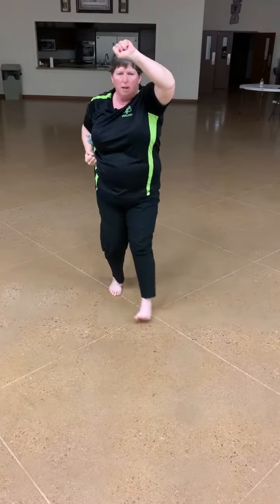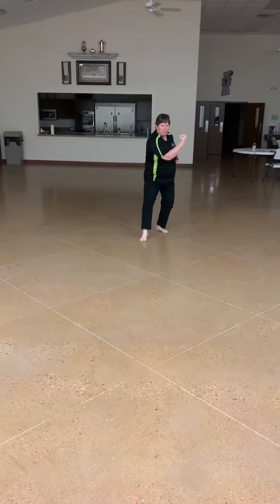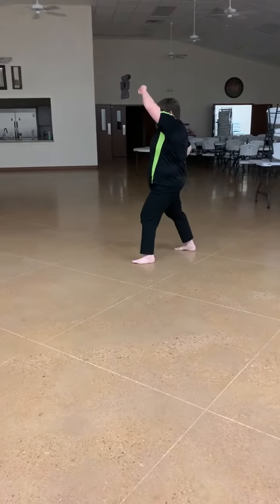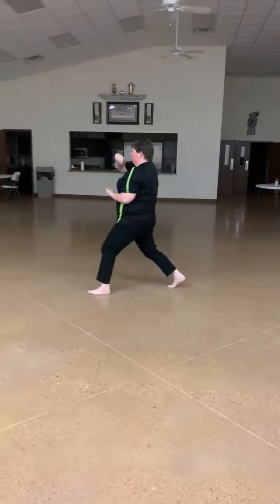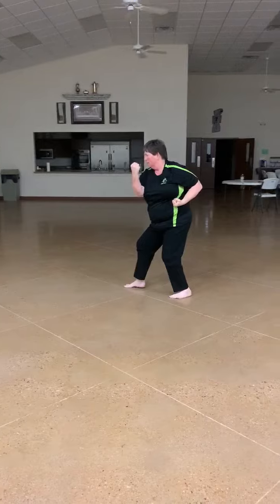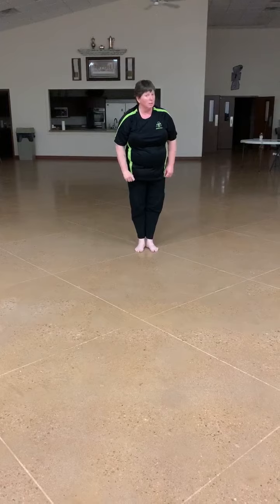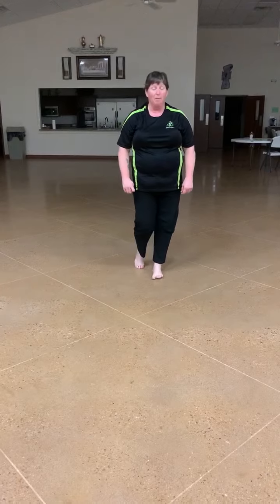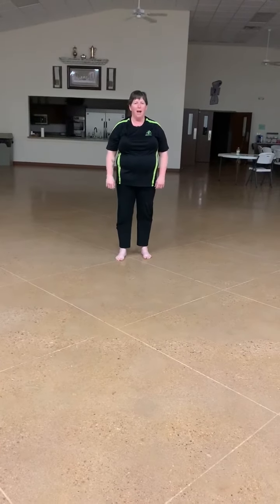Beginner Kata Series - Kihon Sandan